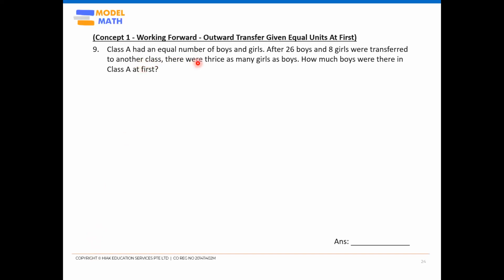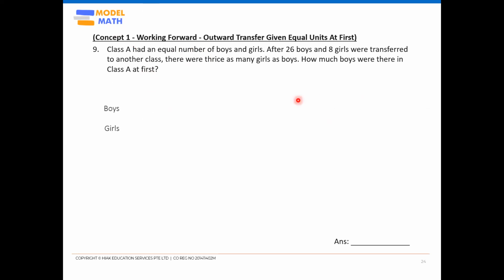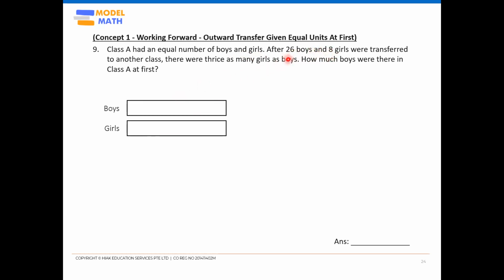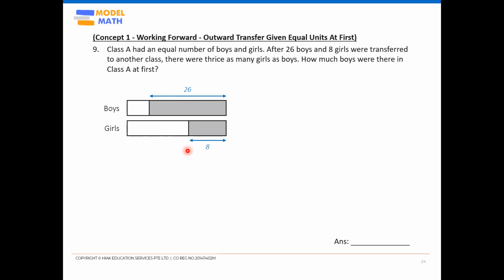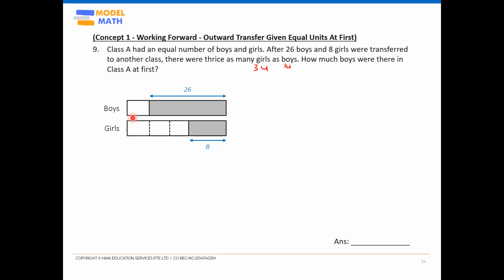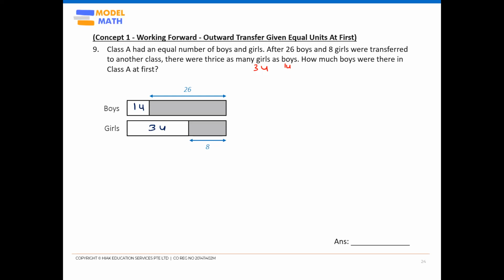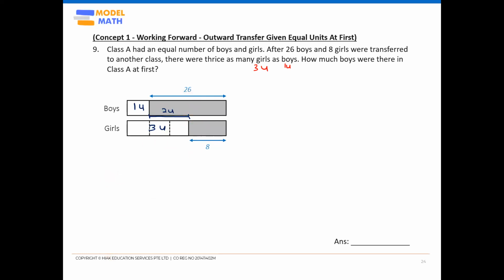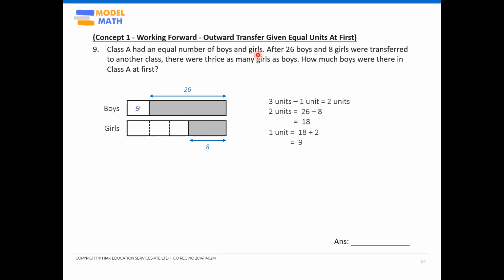Primary 4 Math Tuition : Outwards transfer